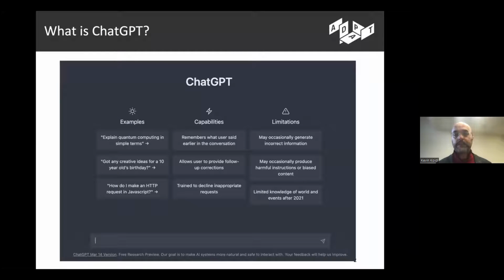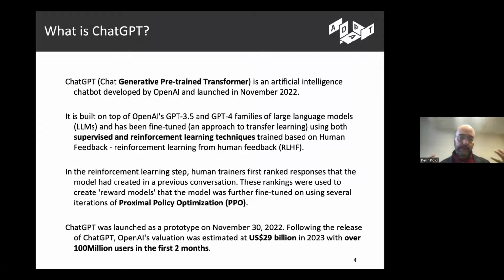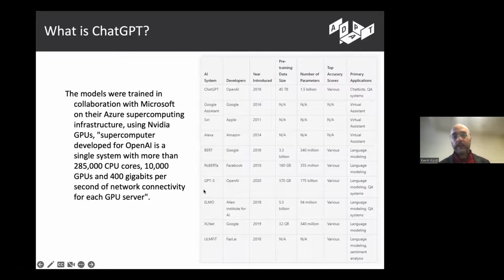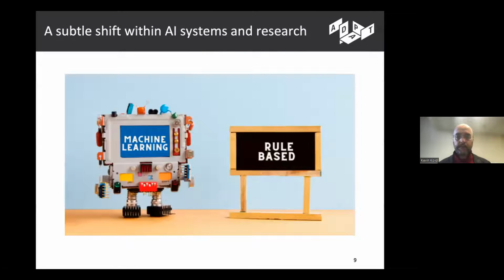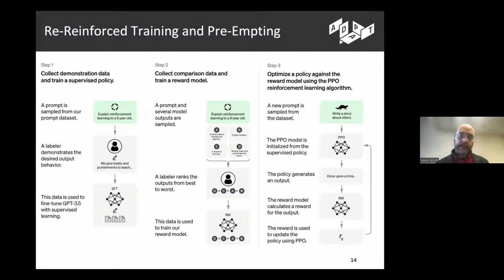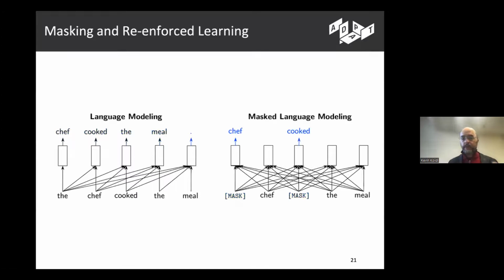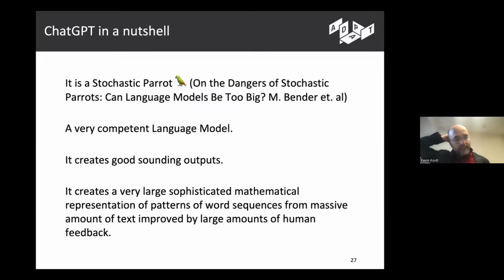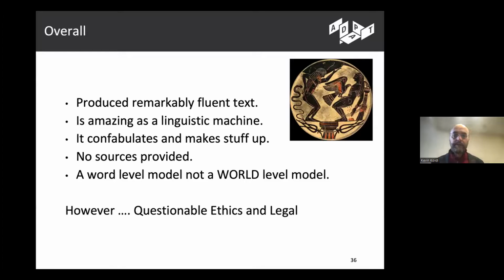ChatGPT - a sophisticated AI system that assists generation of documents following a selected style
Dr Kevin Koidl explains the basic principles of ChatGPT with a focus on the GPT-3 language and learning system that provides ChatGPT's technical structure.